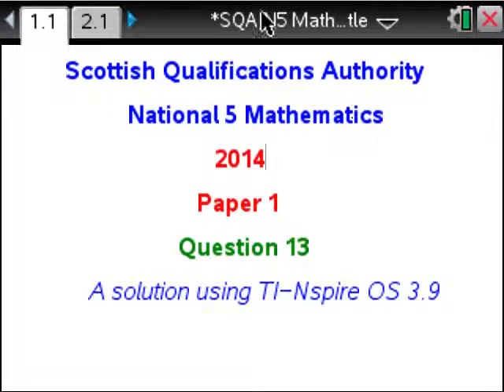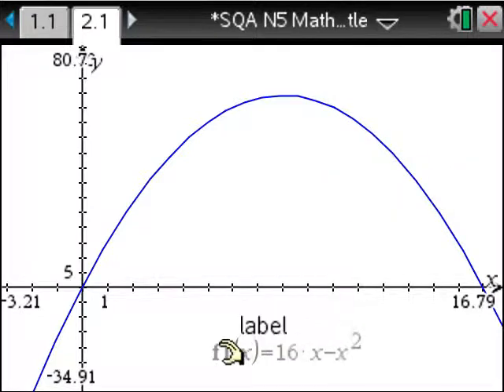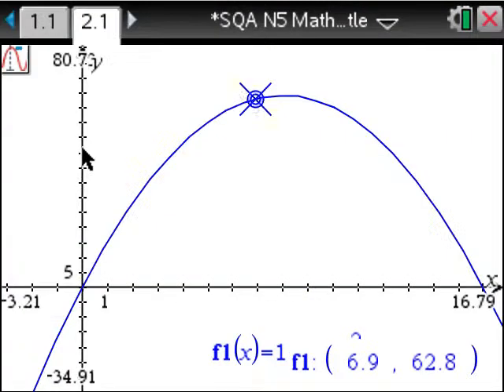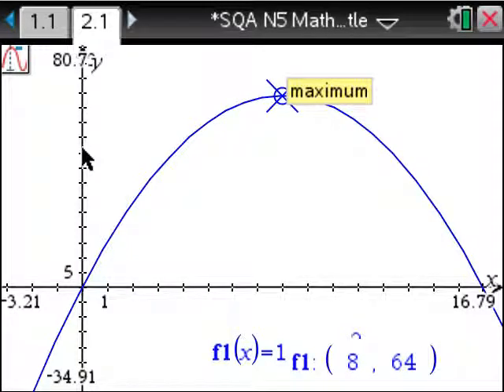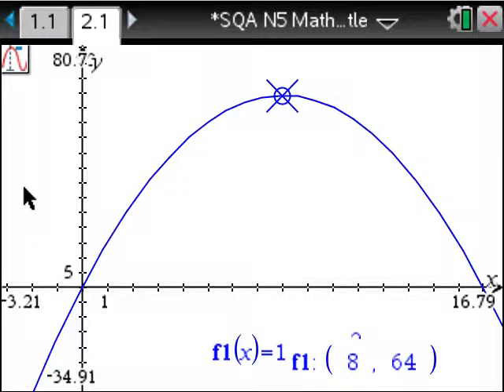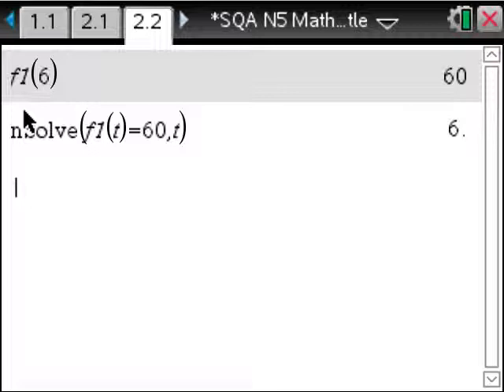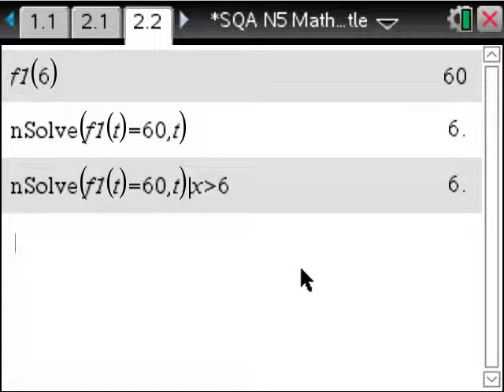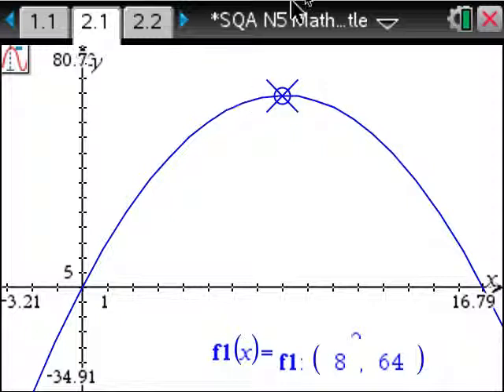2014 SQA N5 Maths P1 Qn13